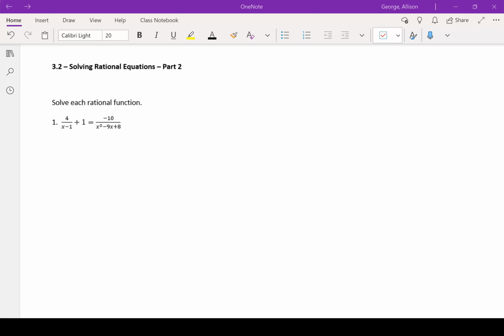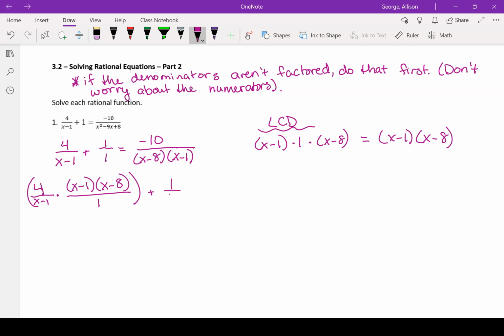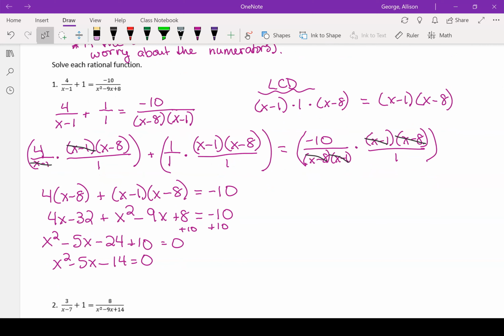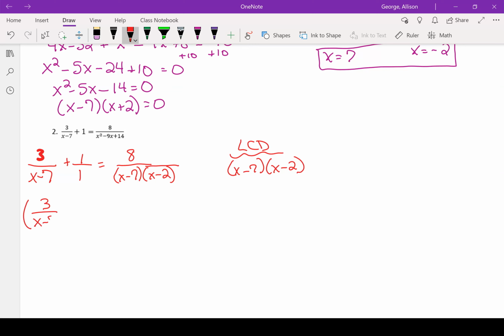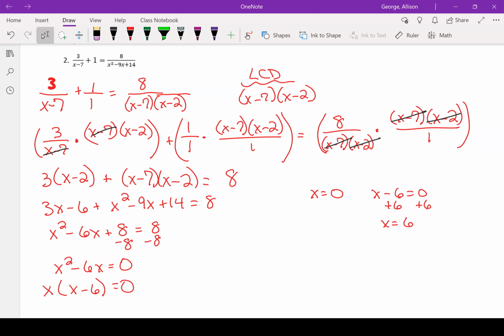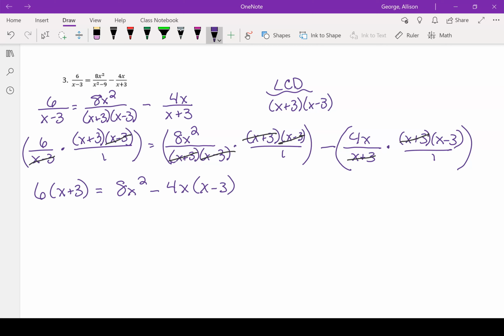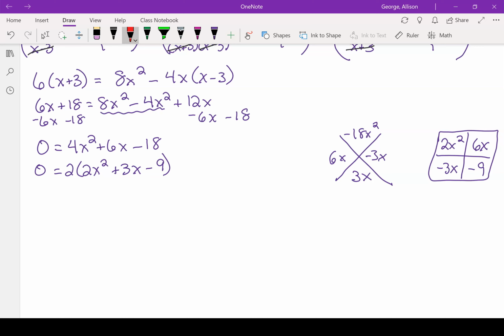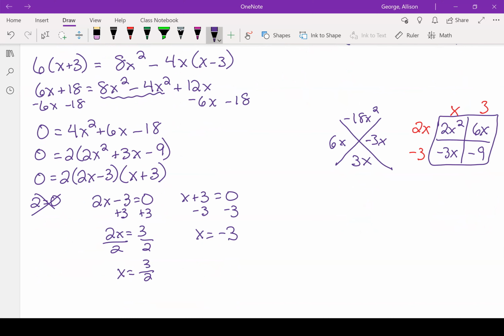3.2 - Solving Rational Equations - Part 2